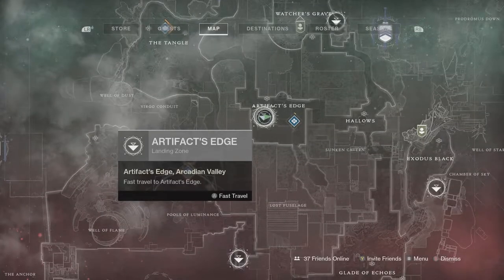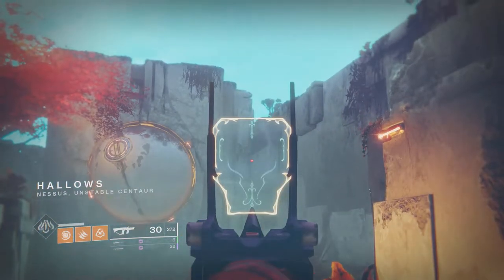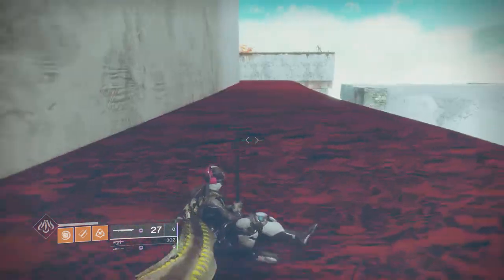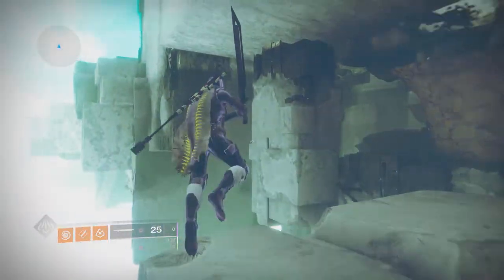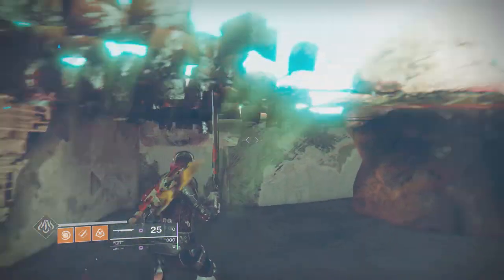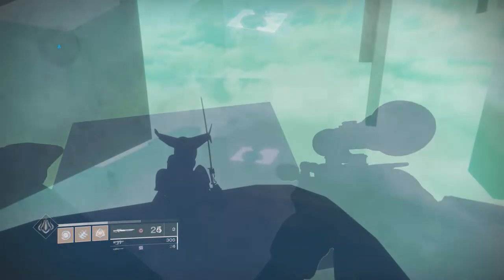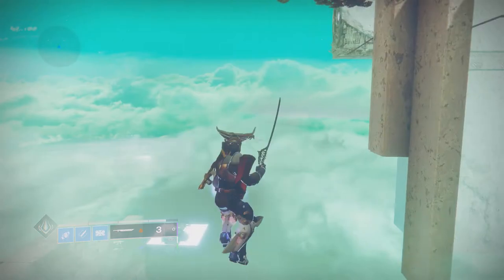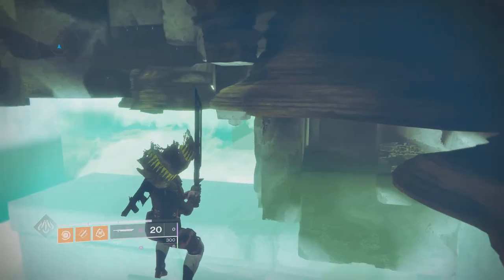Outside of Hallows Glitch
Outside of the Hallows Glitch - Out of Map Destiny 2

We glitch outside of the Hallows area on Nessus in Destiny 2. This glitch is, as most of my glitches
usually are, remarkably simple and only requires us to know the location of the big hole in the map. We can hop through that hole, and be outside of the entire Hallows area. From outside, you can hit the three other load zones and explore the outside of three other areas, or you can just have fun exploring the outside of Bungie's creation. Go have fun, and go glitch outside of the map, Guardian. :)

If you need any help with anything, I'm on Xbox!    GamerTag:    Cortanium

I'm also on Steam! Add me!   "cortanium"

Snap me on Snapchat!      @Cortanium